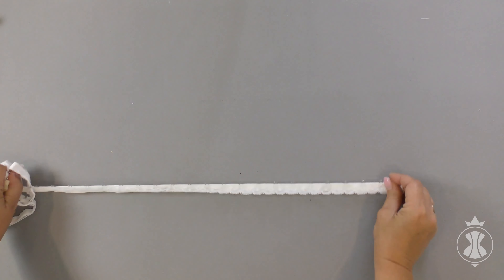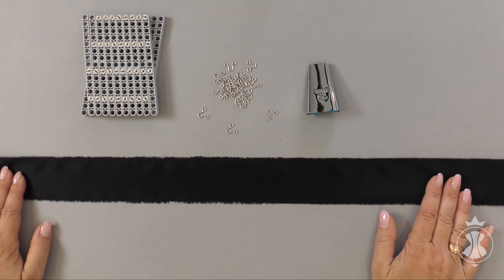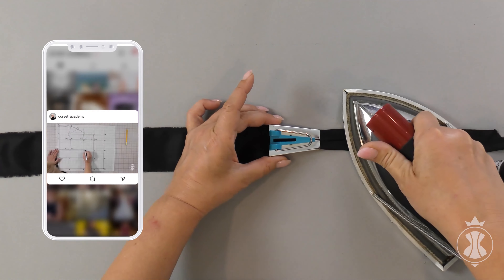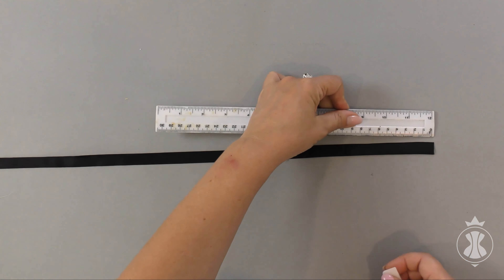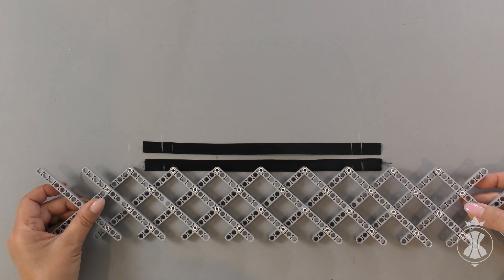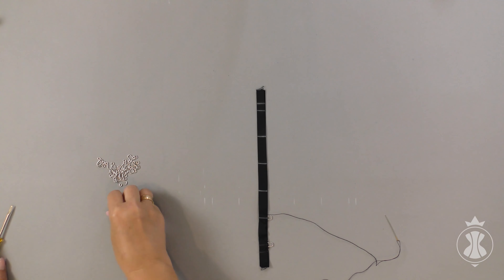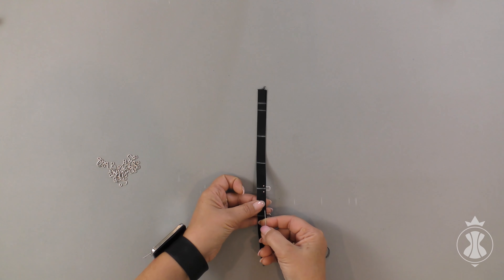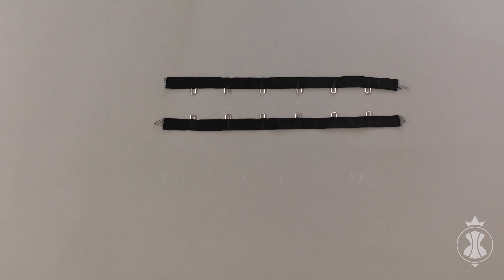Tape with Metal Loops | How to Make a Corset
CLICK HERE for the FREE Bustier Corset Sewing Class + Pattern Download